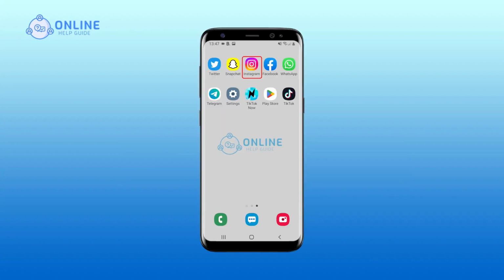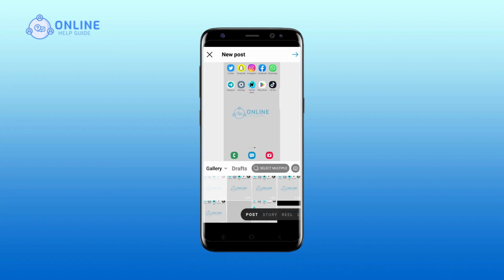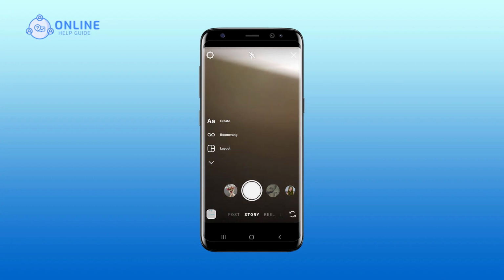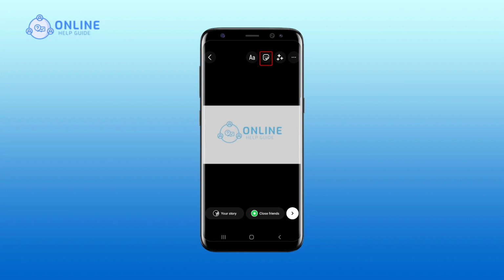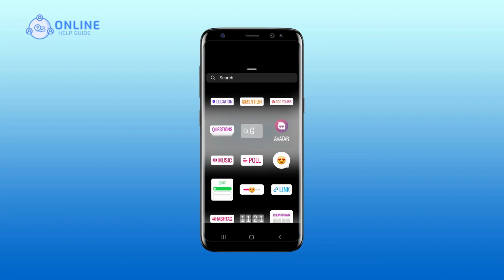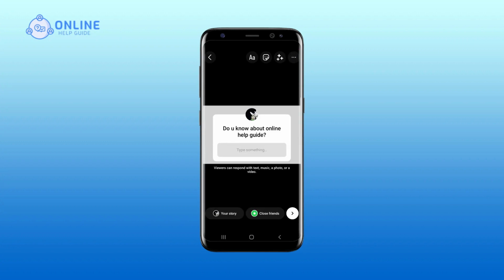How to Use Instagram Story Question Sticker | Instagram Guide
Want to spark meaningful conversations with your Instagram followers? This video tutorial will show you how to use the Question sticker on Instagram Story. Learn how to ask questions and invite your audience to respond, creating engaging and interactive Stories. Watch this video and learn how to use the Instagram Story Question sticker.